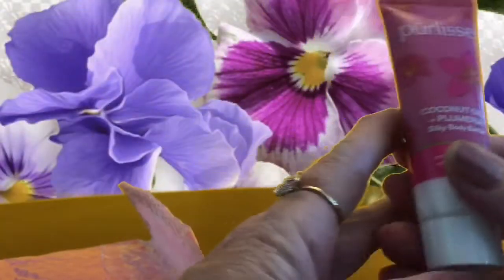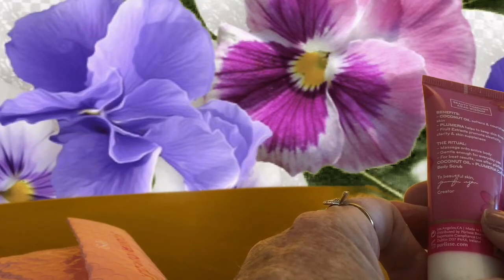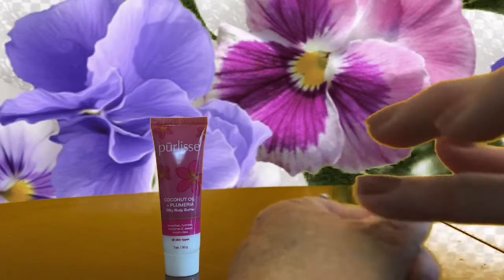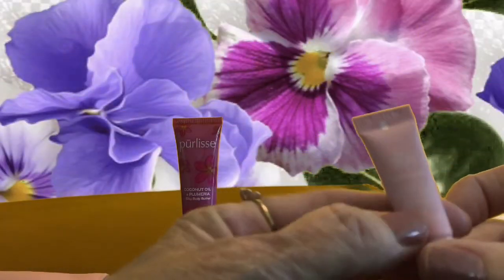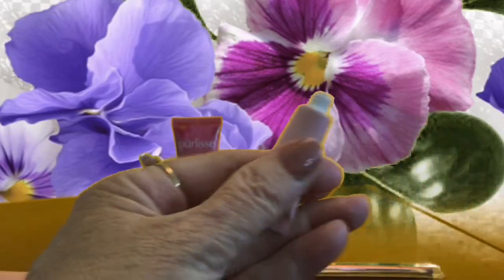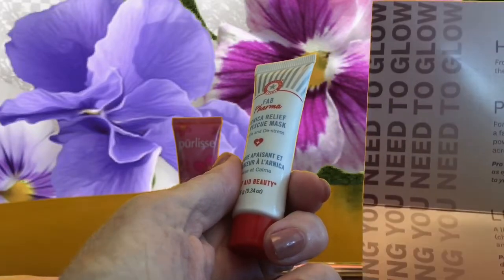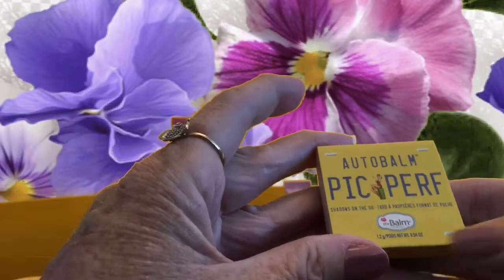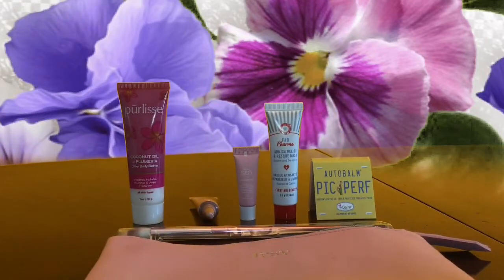Ipsy Haul for May